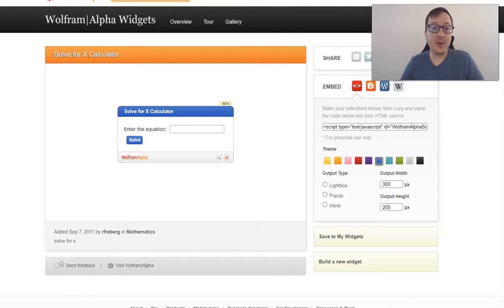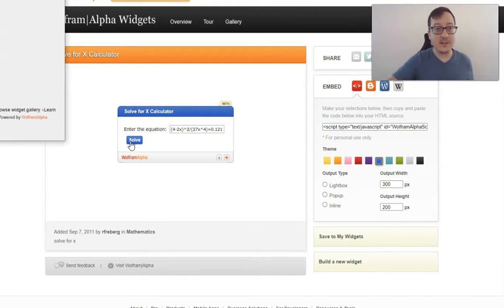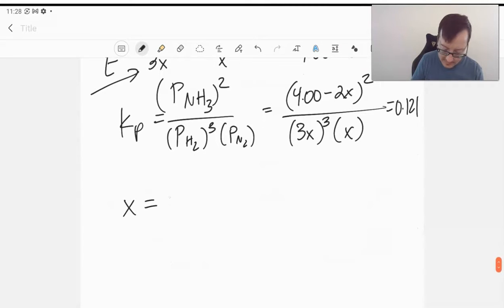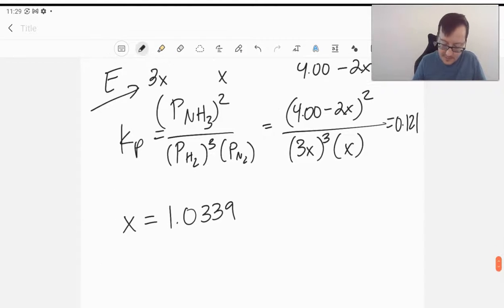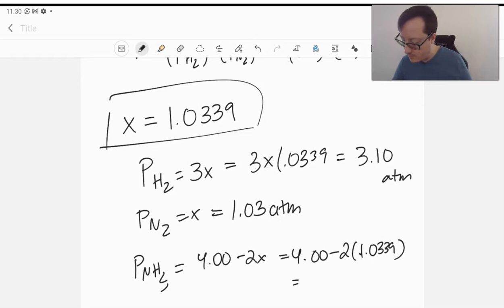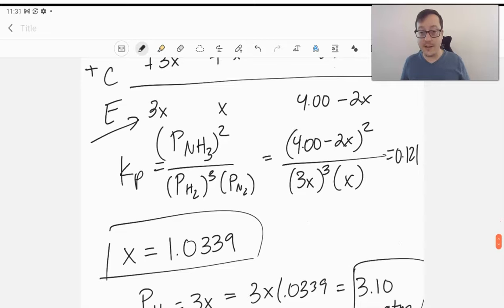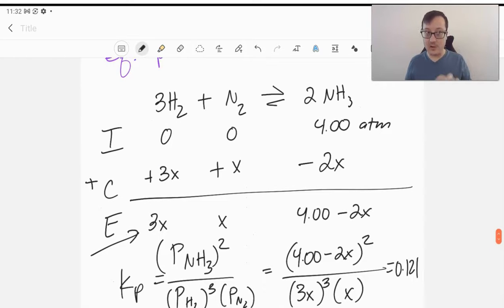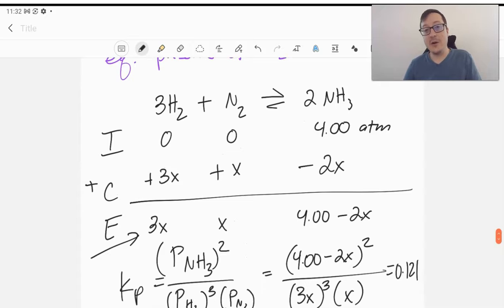Solving tough equations for x